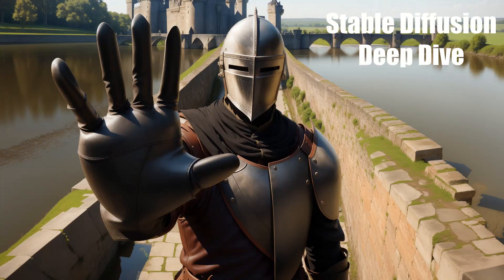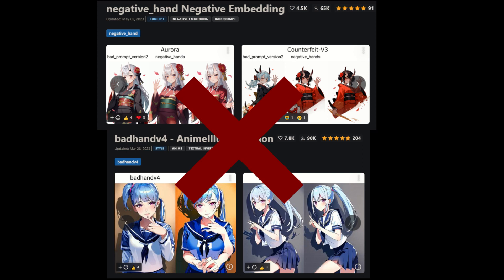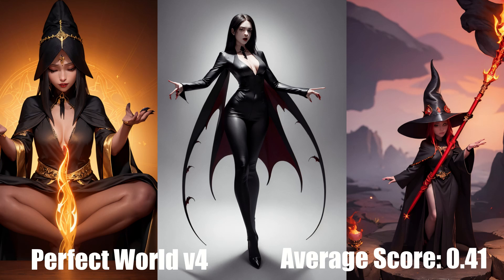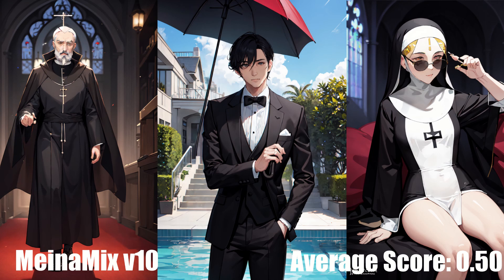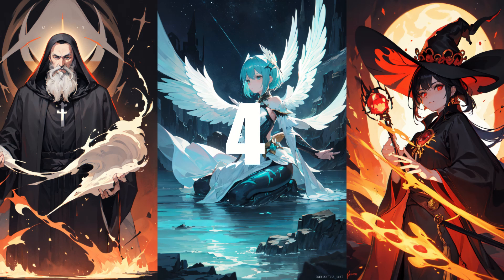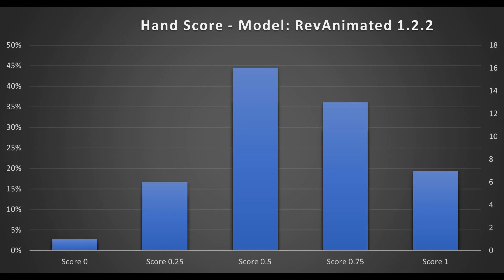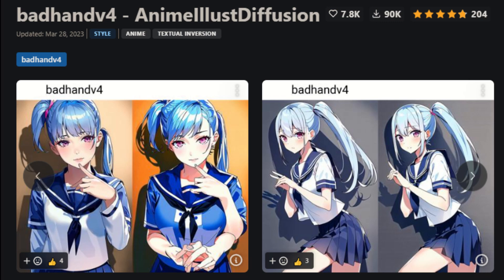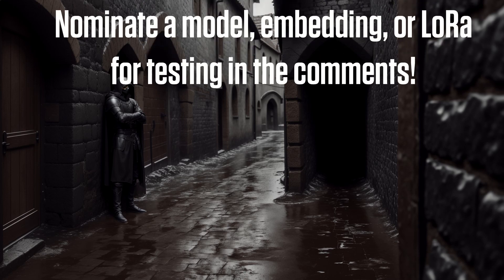Which popular SD 1.5 model makes the best hands? Plus a hand embedding that makes hands worse?!?!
For this video, I tested 16 popular Stable Diffusion 1.5 models to see which made the best hands.

After showing how testing was performed and scored, I show the models starting from worst and going to best with a little extra commentary on the strengths and drawbacks of closely ranked models.

Finally, I test out two negative embeddings specifically for hands to see if they make a difference.

Intro - 00:00
Design of Experiment - 01:32
Scoring - 02:05
Model Ranking - 02:35
Statistical Significance - 09:58
Negative Embeddings - 11:07
The one that doesn’t work - 11:43
The one that works! - 12:52